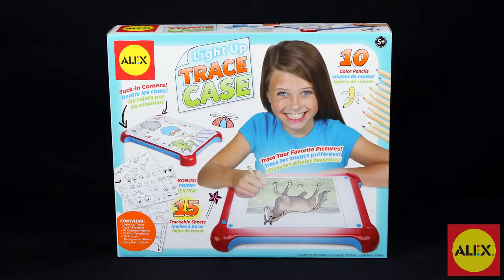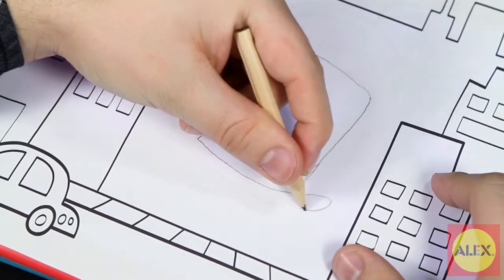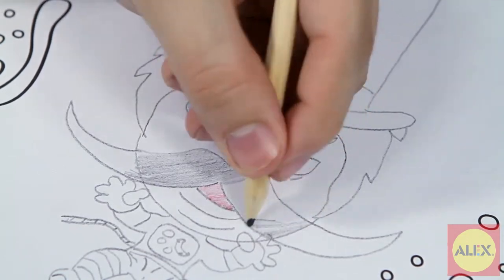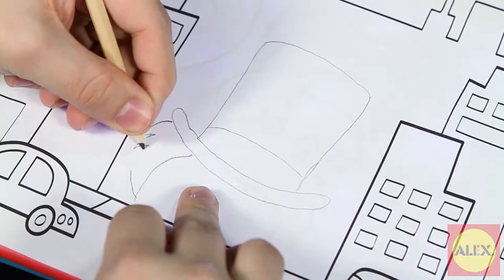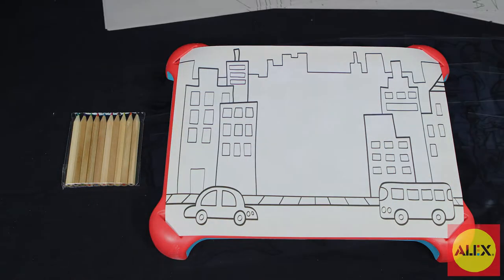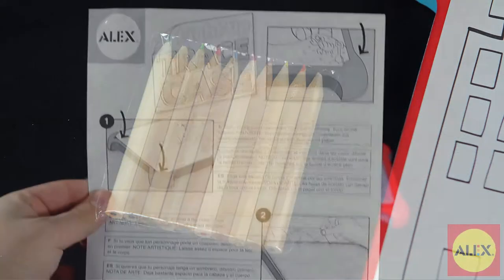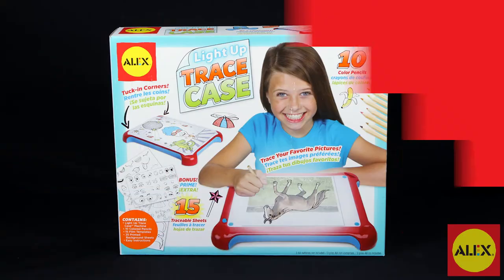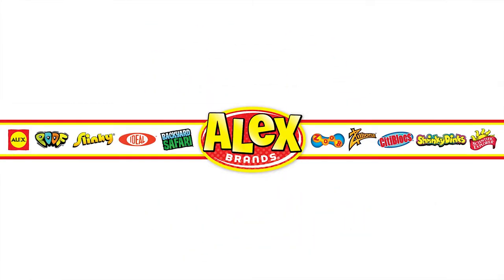Alex Toys' Light Up Trace Case (162W)